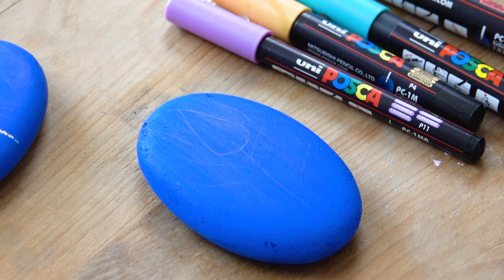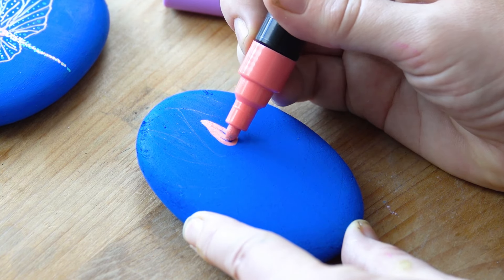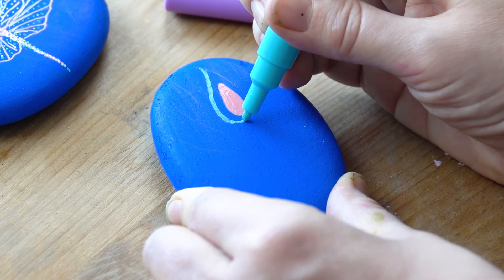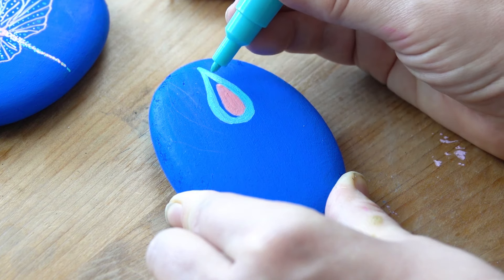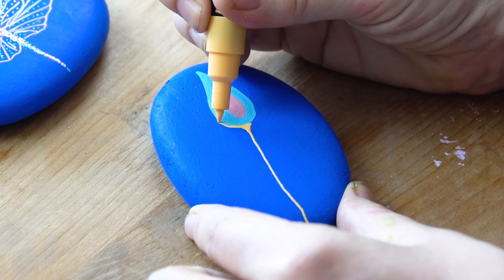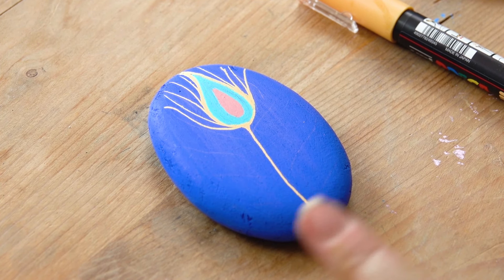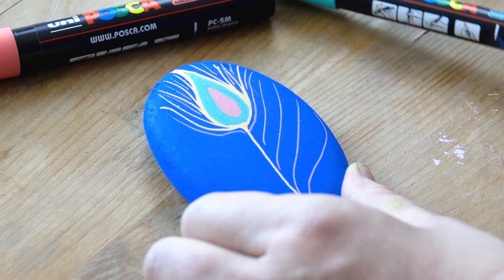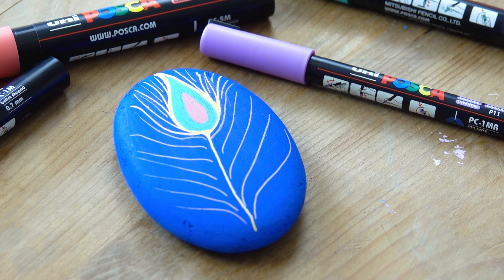Introducing our new POSCA pastel sets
In this video we showcase our new POSCA pastels. We talk you through the four key POSCA pastel nib sizes from solid, robust 5M to ultra-fine 1MR sizes.

These POSCA pastel packs feature delightful shades such as sunshine yellow, coral, aqua, apricot and lavender as well as light pinks and blues. The new, contemporary colours will suit so many on-trend projects and give artists and crafters a wealth of creative options. These soft, on-trend POSCA pen shades allow you to create beautiful work in a new, more subtle palette. And, while these new hues are super delicate, they still pack the same colour coverage and punch of your favourite POSCA paint markers.